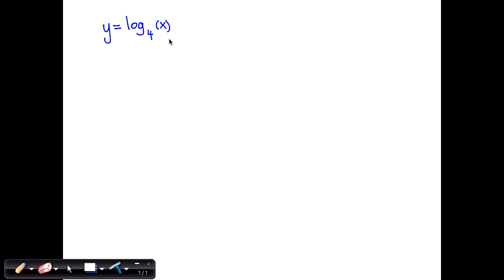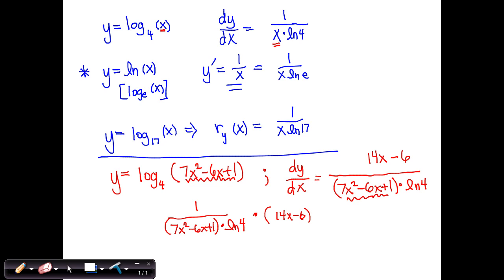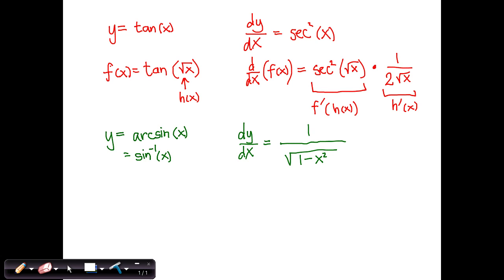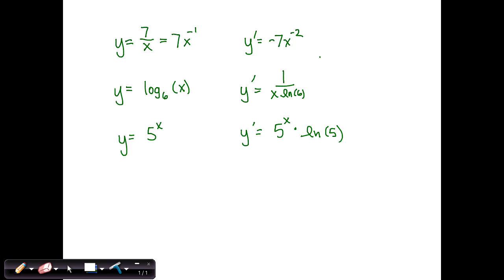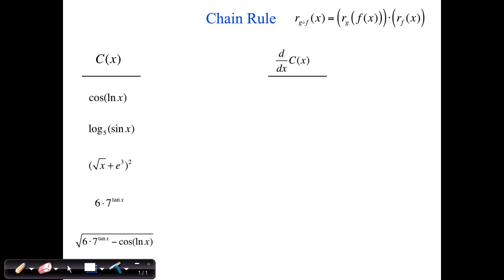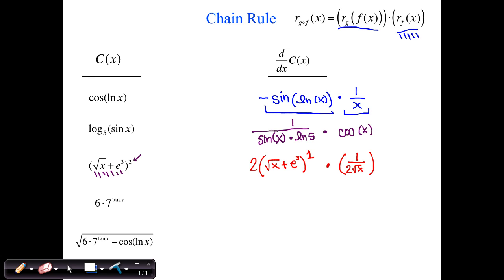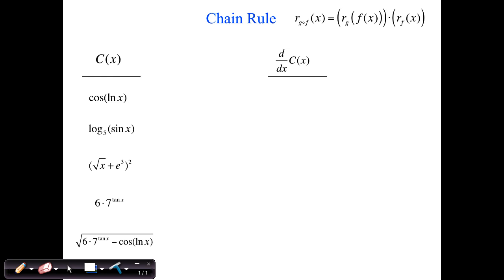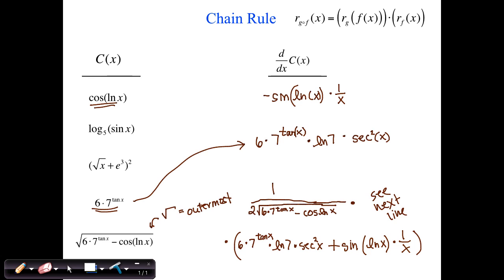MAT 270 10.24.18 Mastery Practice - Chain Rule focus